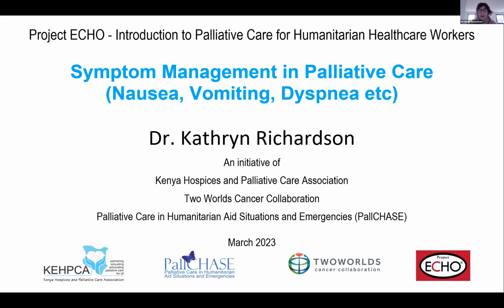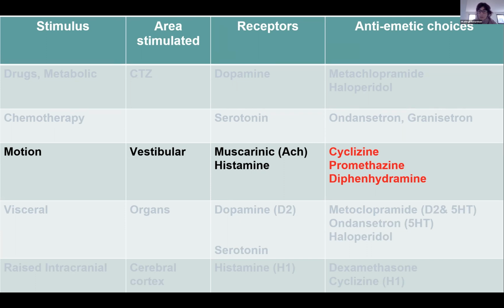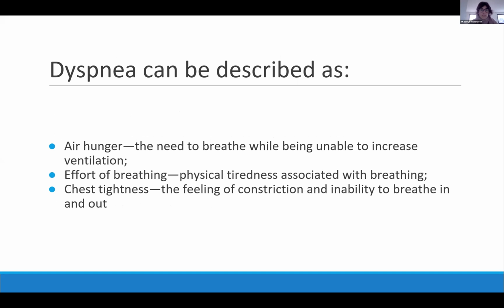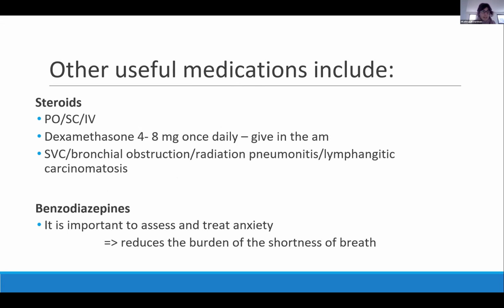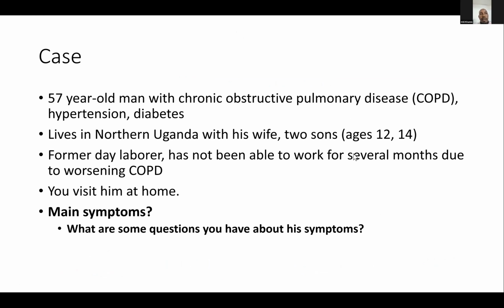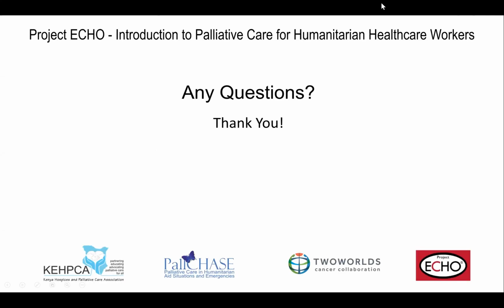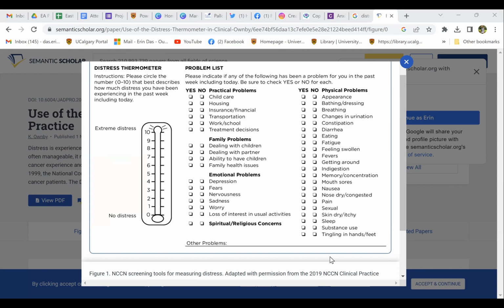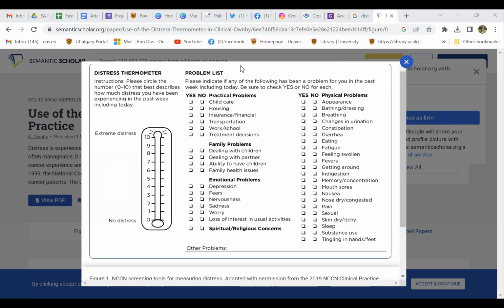Batch 2 - Week 5 Symptom Management in Palliative Care (Nausea, Vomiting & Dyspnea)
On March 7th, 2023 we entered into the 5th week course with a teaching on Symptom Management in Palliative Care (Focusing on Nausea, Vomiting, and Dyspnea). We had a case presentation related to a patient with serious dyspnea due to COPD and how we can best support patients with prescribing morphine for breathlessness.

Speakers: Dr Esther Muinga, KEHPCA, Dr Kathryn Richardson, MSF global, Ali Khamis, CO Dadaab Refugee Camp Kenya